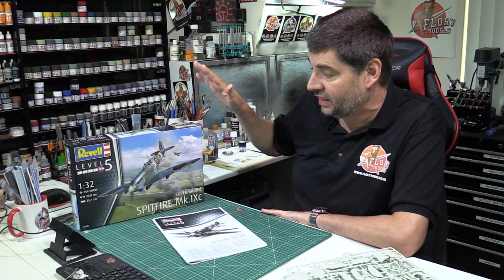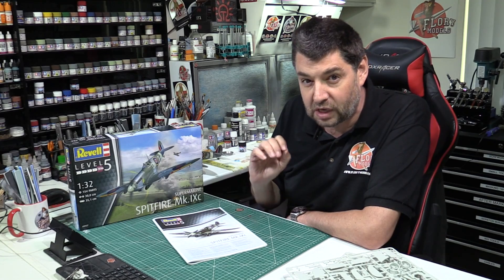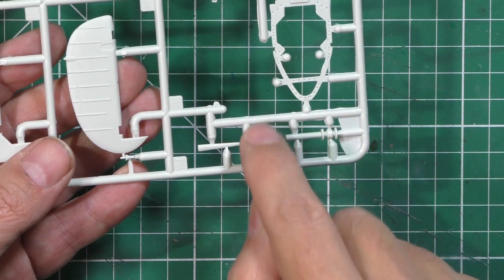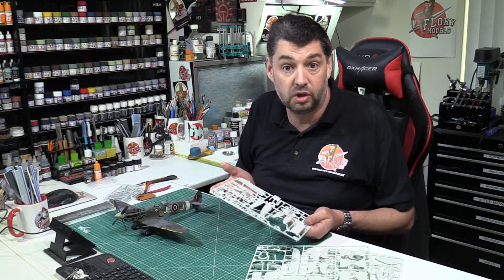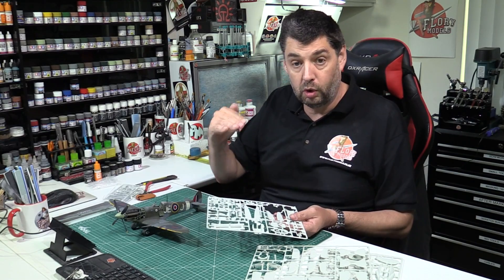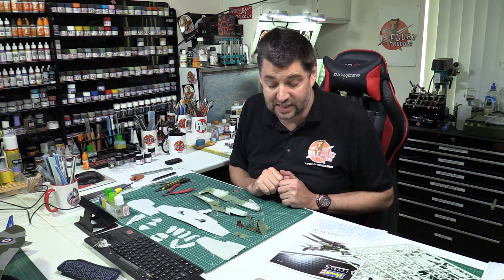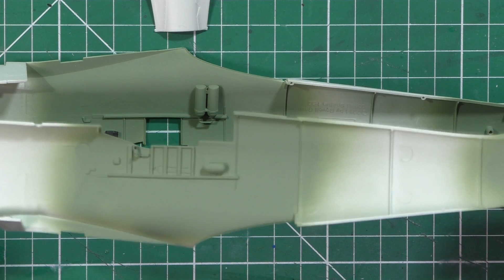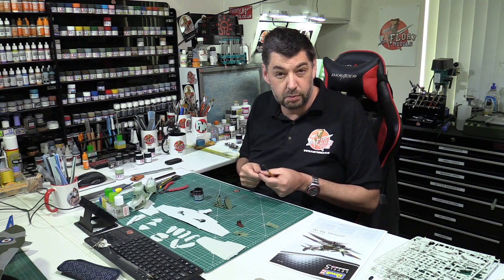Bite-size Basic modeling Spitfire